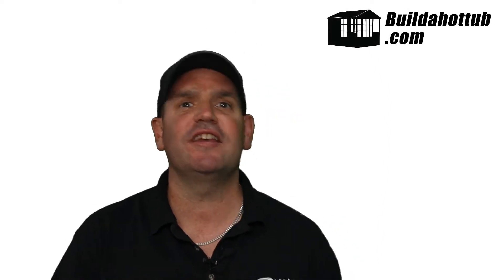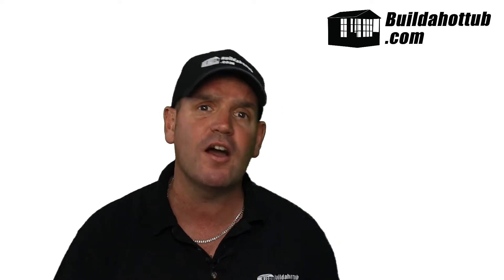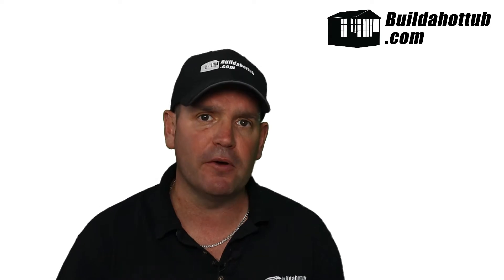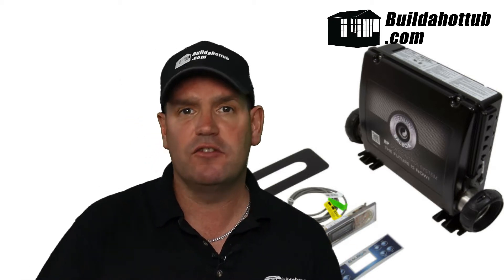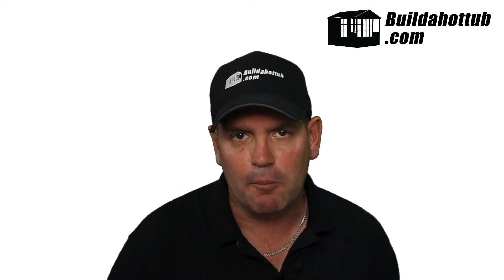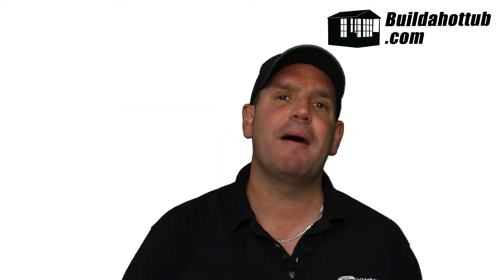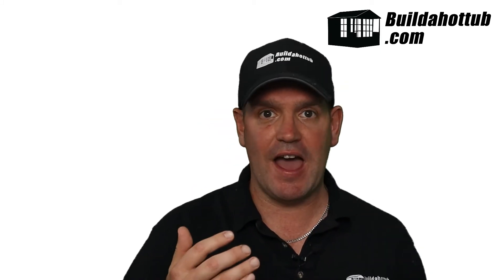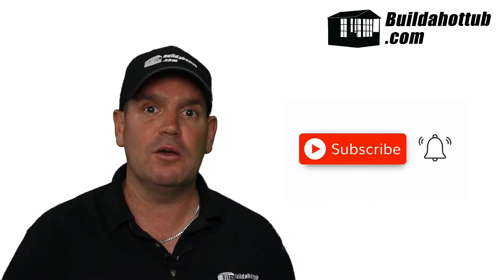Configure Spa Pack - Tips and Tricks to help you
In this video I will share with you some tips and tricks on how to configure a spa pack. Whether you are replacing an existing pack or building something new, this video will point you in the direction and help you avoid some common mistakes.